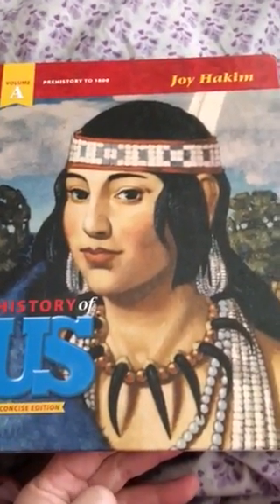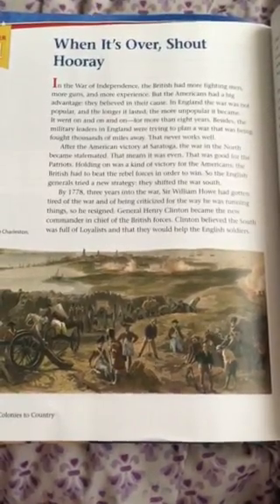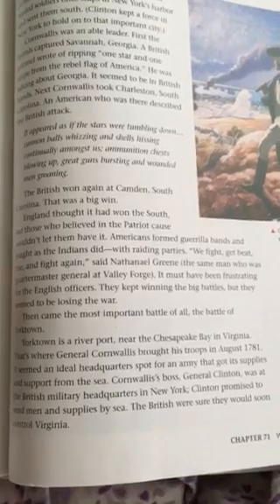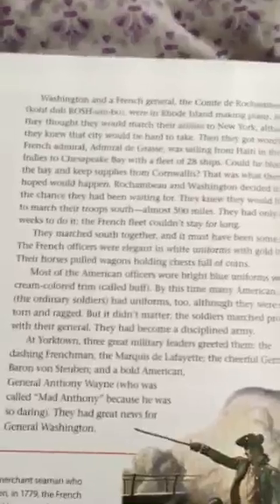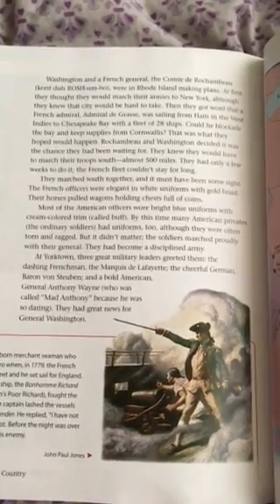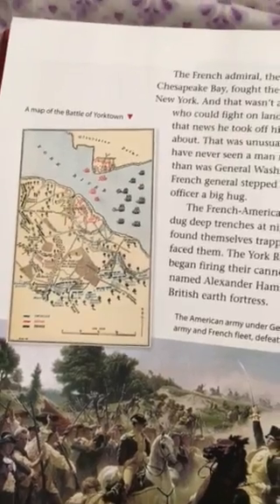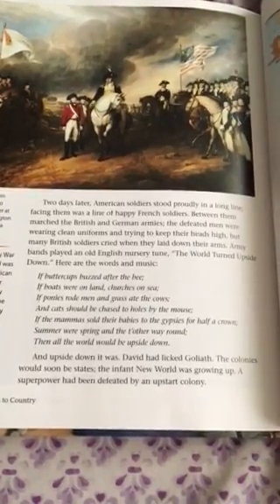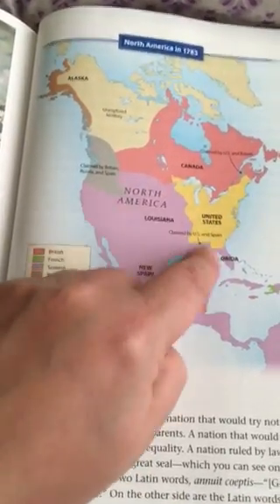Chapter 71 American History A